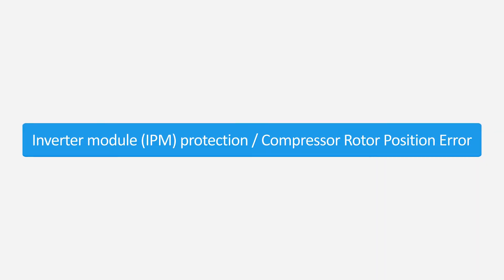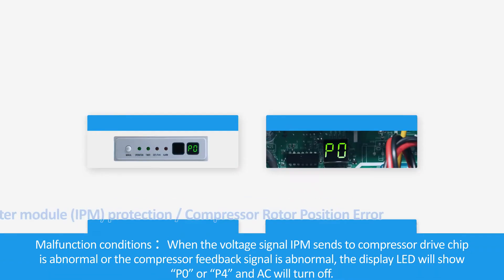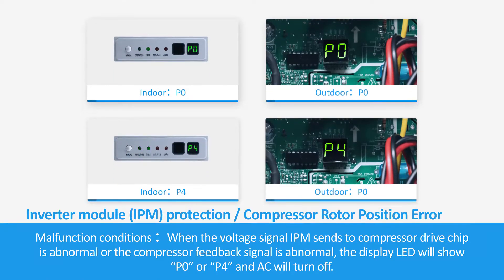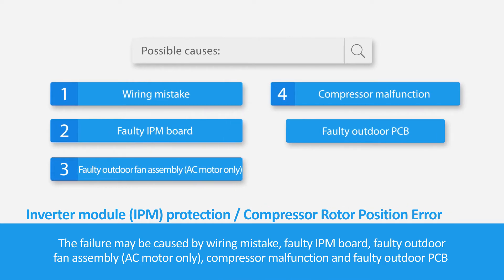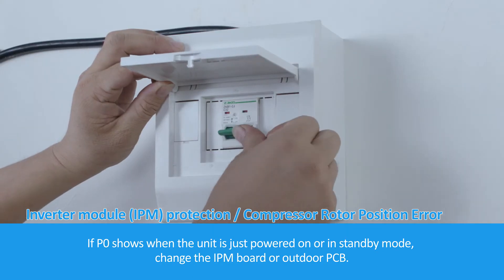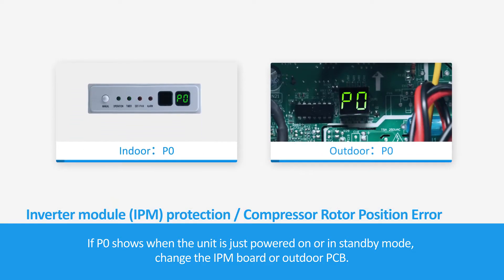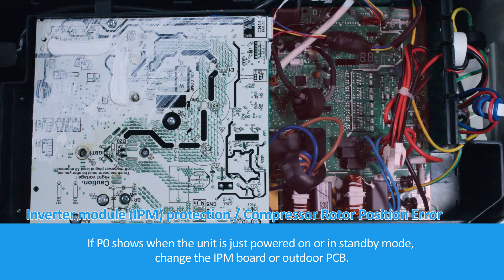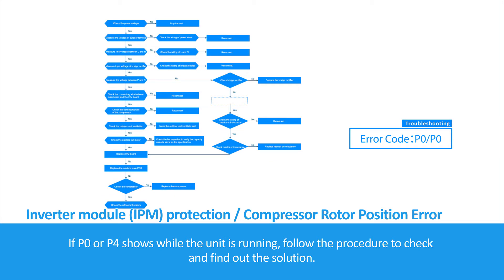2018 LCAC P0&P4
Troubleshooting of IPM over-current protectoin and compressor drive error